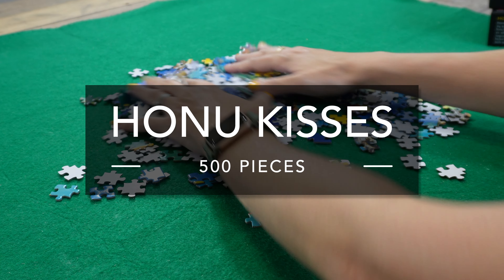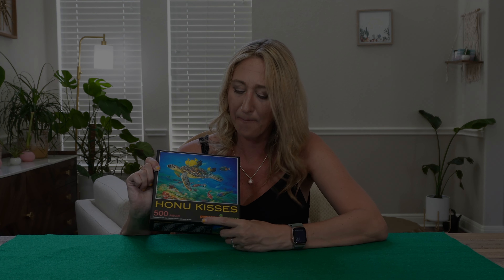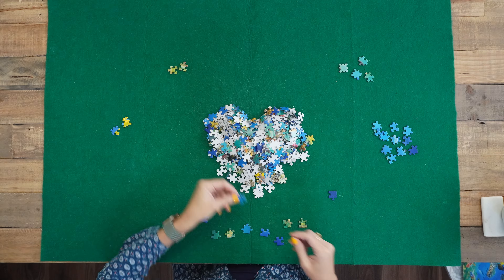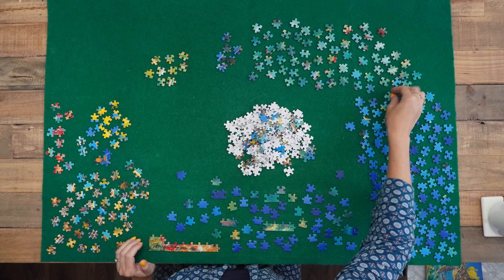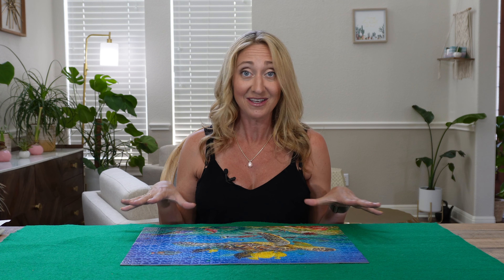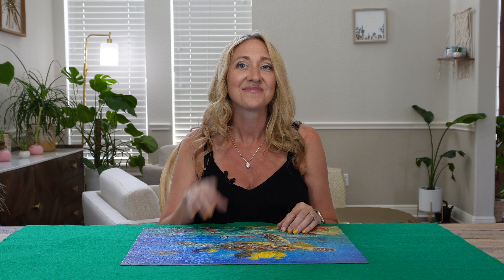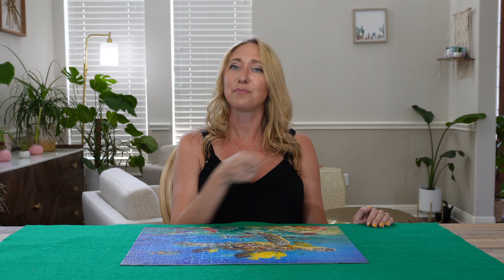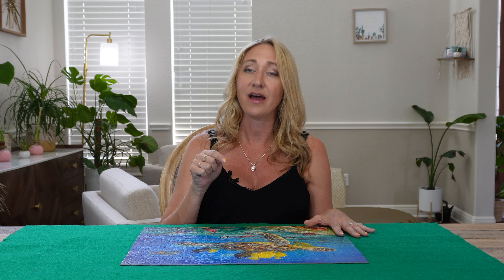Puzzle REVIEW & Timelapse: Souvenir 500pc Sea Turtle Puzzle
Join me on a captivating puzzle adventure as I take on the challenge of a 500-piece sea turtle and tropical fish puzzle. In this mesmerizing timelapse video, witness the magic unfold as the pieces come together to reveal a stunning underwater scene. Will this mystery gift puzzle from a new brand exceed my expectations? Stick around till the end for an honest review, where I share the highlights and surprises of this puzzling journey.

Chapters:
00:00 - Intro
00:52 - Jigsaw Puzzle Time Lapse
02:23 - Puzzle Review -

Pineapple Jigsaw Puzzle 500 Pieces Honu Turtle Kisses

Clementoni Puzzle Mat: